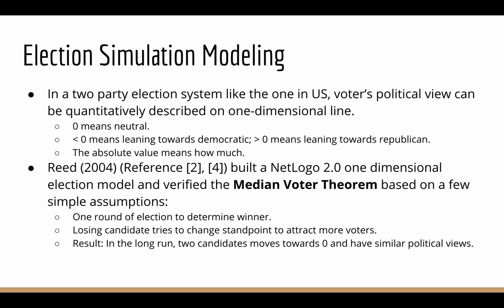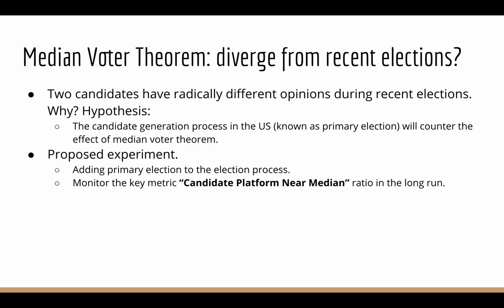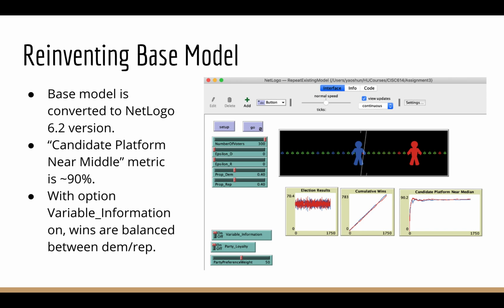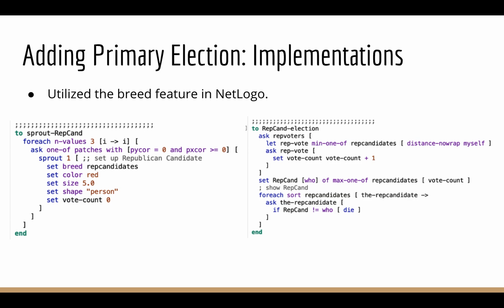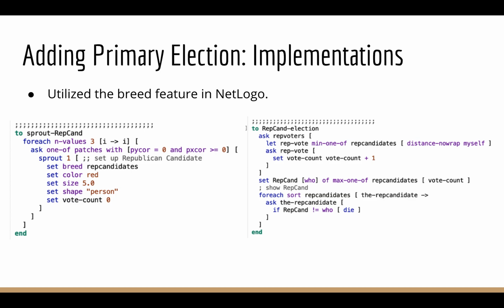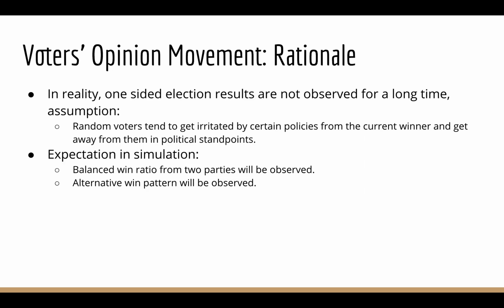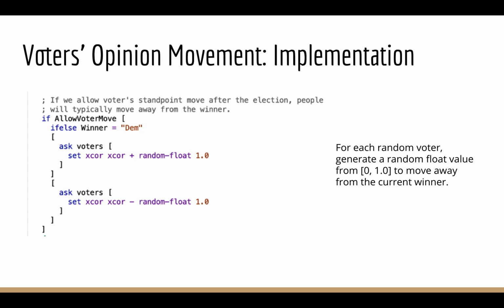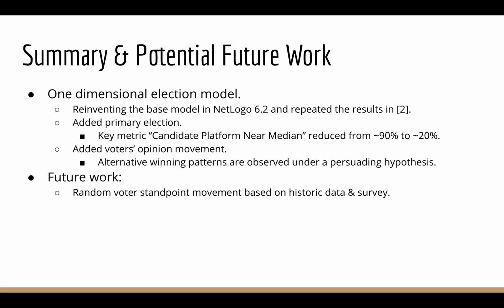CISC614 Computer Simulation Final Project Report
CISC614 final project report presentation on one dimensional election simulation.